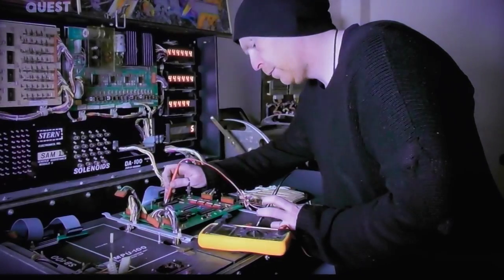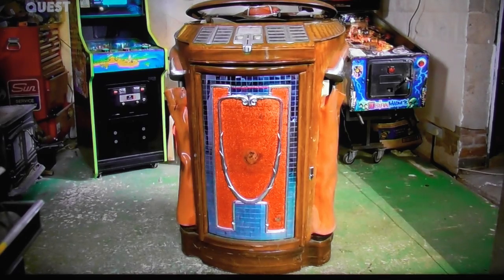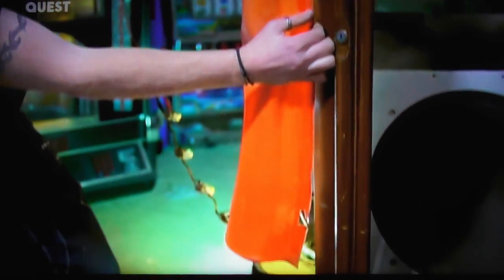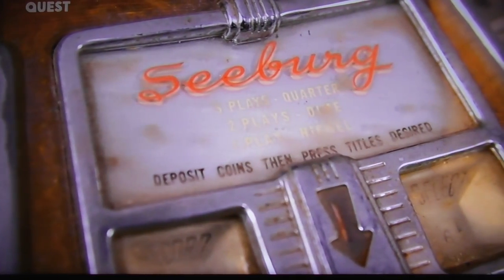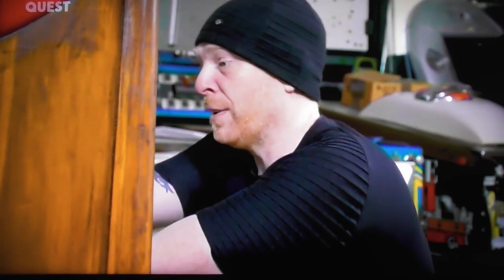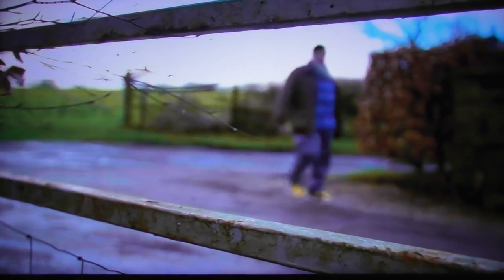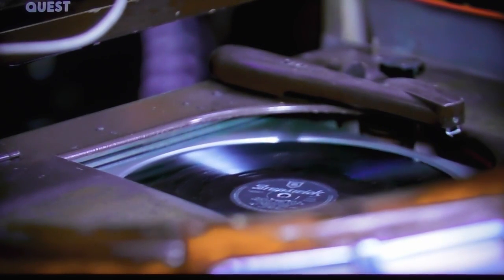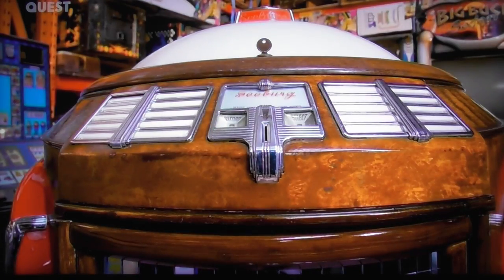Coin-Op King On Salvage Hunters The Restorers - Full Restoration Of Seeburg Trashcan Vinyl Jukebox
The Coin-Op King specialists expertly restore a 1946 Seeburg Symphonola 146 (Trashcan) jukebox for Salvage Hunters - The Restorers.